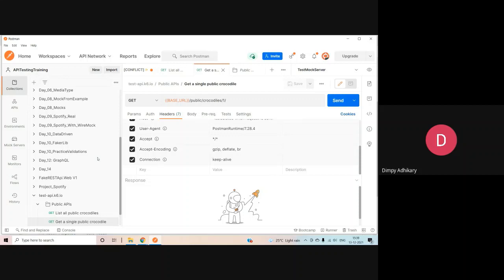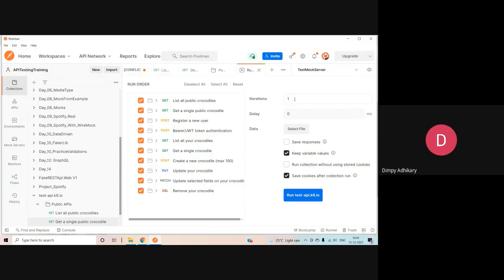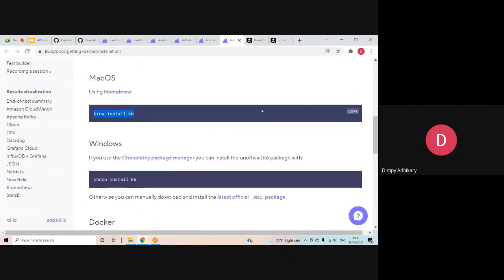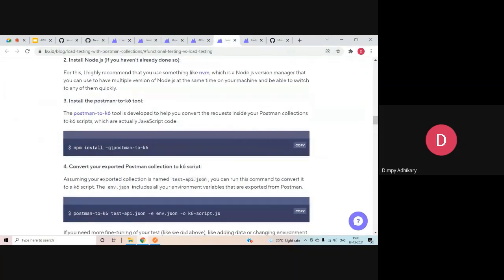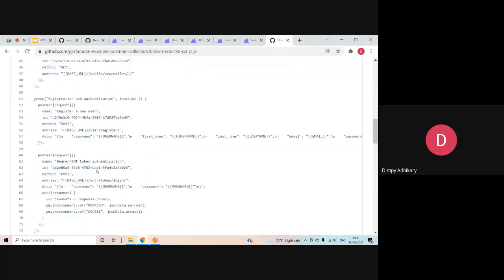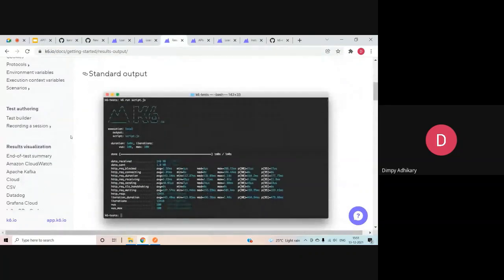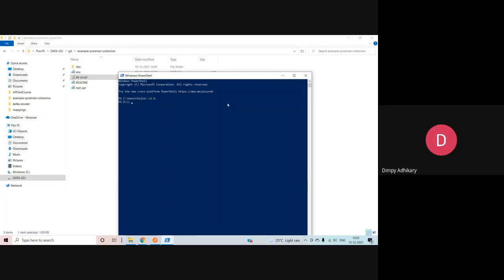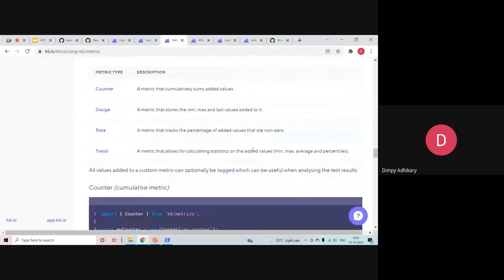API Performance testing using postman and K6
In this video, I have shared the following:
- Why do we need to test the performance aspects of apis?
- What kind of tools we can use for API performance testing?
- Demo of API performance testing using postman and K6